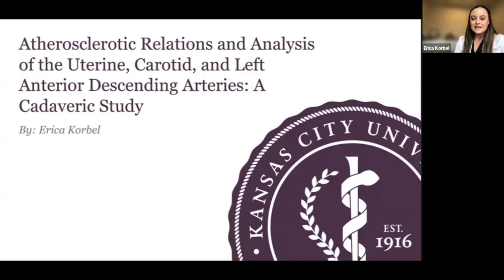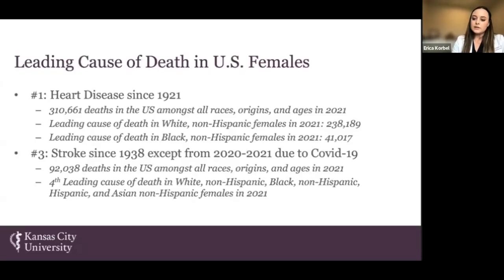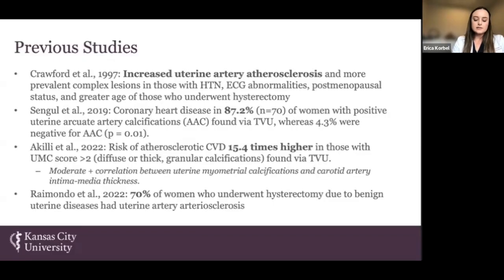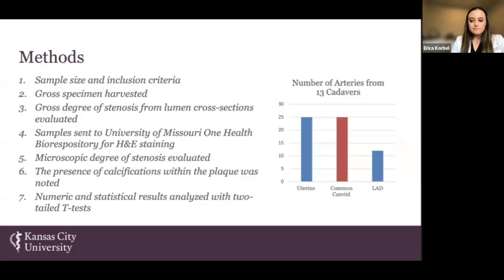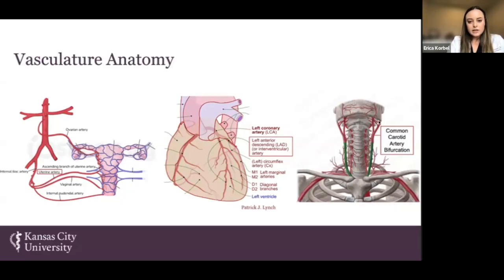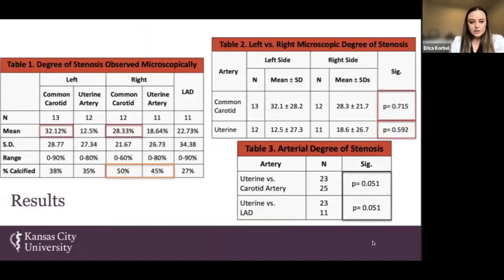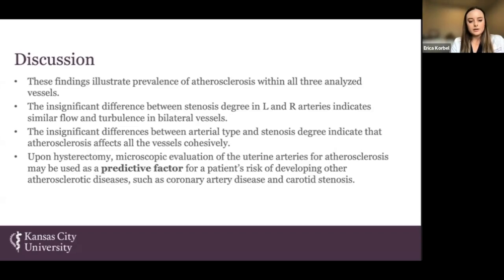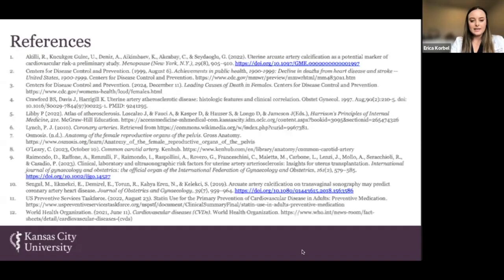Student Doctor Erica Korbel, May 27, 2025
Student Doctor Erica Korbel on Atherosclerotic Relations and Analysis of the Uterine, Carotid, and Left Anterior Descending Arteries: A Cadaveric Study.  Erica Korbel, a Master of Business Administration from Rockhurst University, is an upcoming fourth-year osteopathic medical student at Kansas City University. Prior to medical school, Korbel moved from her hometown of Las Vegas, Nevada, to attend Boise State University. At Boise State, she graduated summa cum laude with a major in kinesiology and minor in biology. Additionally, she was on the Dean’s List with Highest Honors annually and was chosen as a Top 10 Scholar. She worked as a research assistant at Boise State’s Biomolecular Research Center, investigated endothelial-specific gene deletions on brain microvasculature, and evaluated psychological measures in Division 1 student-athletes. While attending KCU, she served as a team lead in the Affect, Behavior, and Embodied Learning Lab, and her research on emotion perception has been submitted for publication. Korbel also participated in a global health trip to the Dominican Republic, held leadership positions in the pediatric and surgery club, was selected for the Beta Gamma Sigma Honor Society, and volunteered with several women and children’s organizations. She was selected for the Anatomy Fellowship at KCU for the 2024 – 2025 academic year, which involved teaching gross anatomy to first-year medical students, leading cadaveric prosections, tutoring anatomical review sessions, and participating in cadaveric research projects. In her free time, Korbel enjoys walking her Rottweiler, going swing dancing, and spending time with family and friends. She is looking forward to completing medical school and becoming Dr. Korbel in Spring 2026.